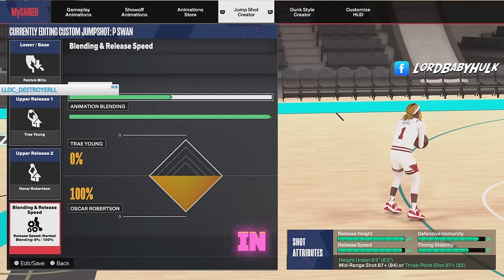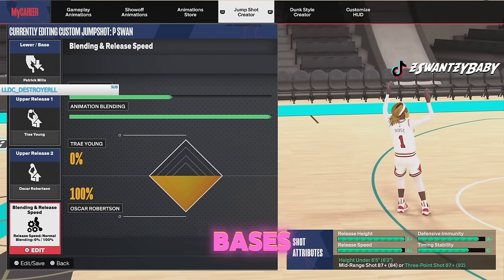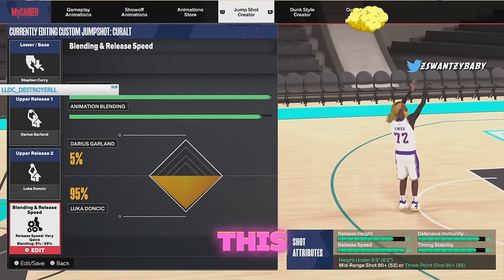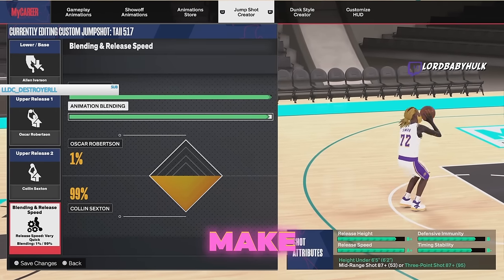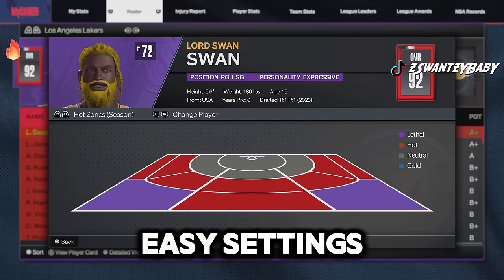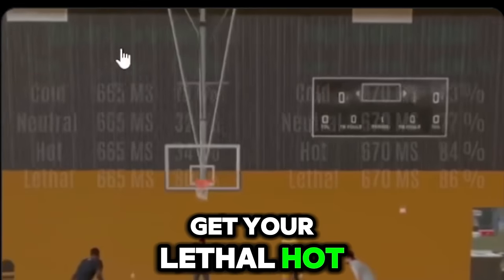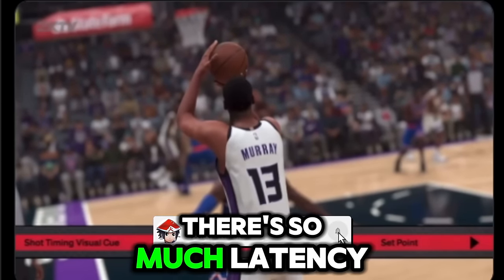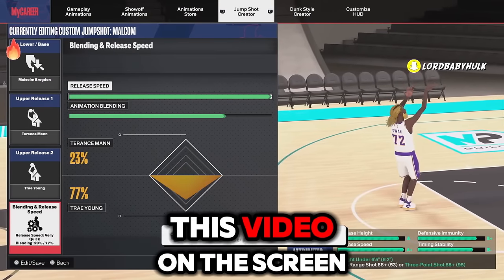UNRELEASED TOP 14 BIGGEST GREEN WINDOW JUMPSHOTS NBA 2K24 BOTH GEN! BEST JUMPSHOT NBA2K24